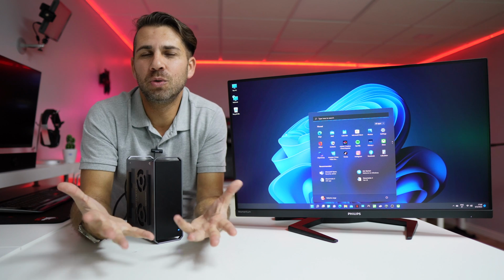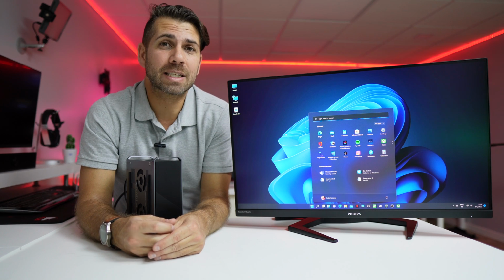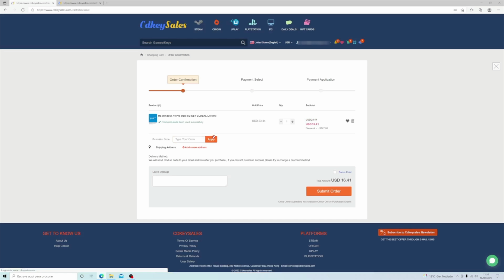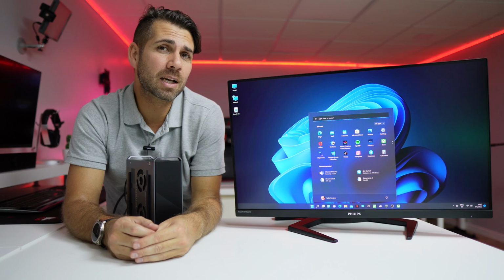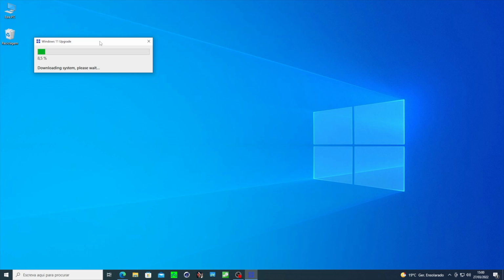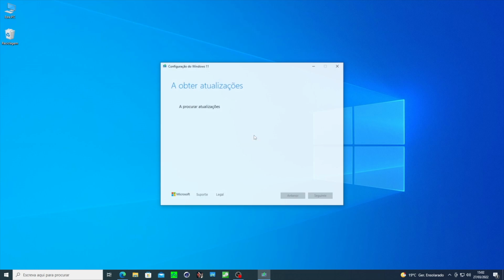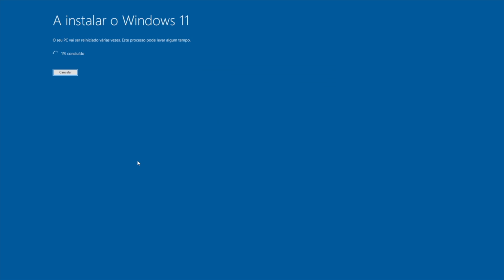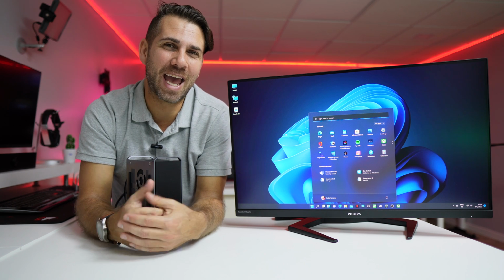How to INSTALL Windows 11 on Any PC ? Easy, Fast and Safe !!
How to Upgrade to Windows 11 on any PC Tutorial

✅ RECORDING GEAR: ✅